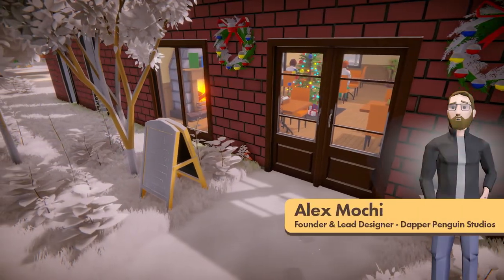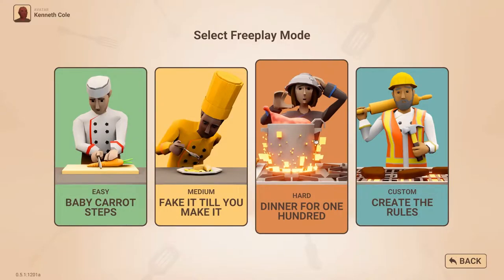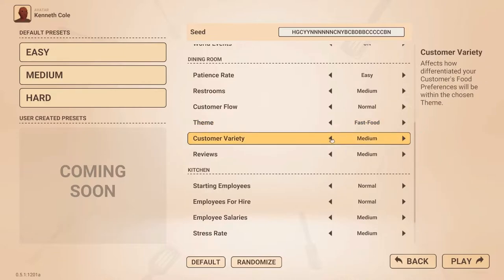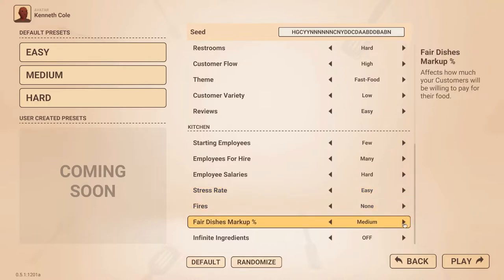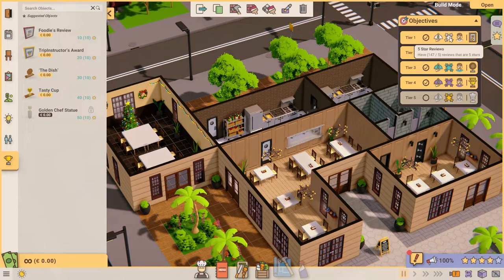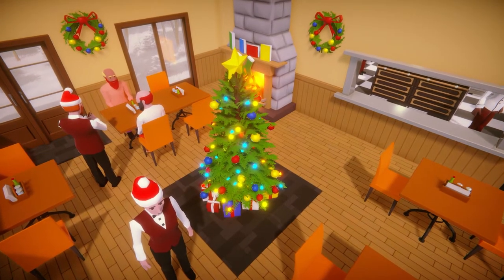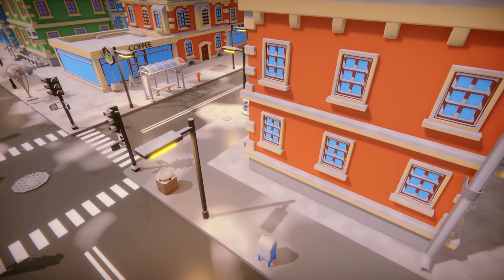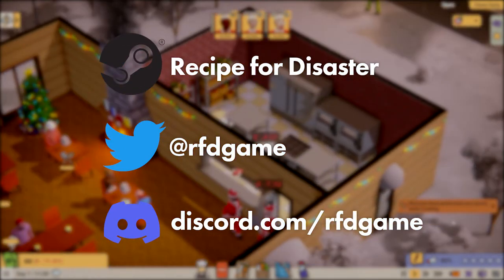Recipe for Disaster | Freeplay & Festive Update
Recipe for Disaster is available to play on PC now!

About Us
About Kasedo Games
Kasedo Games is the 'digital first' - Division of Kalypso Media. The Kasedo Games label is committed to publishing high-quality games, developed by handpicked and highly talented Indie developers. Titles published under the Kasedo label include: 'City of Gangsters, 'Filament', 'Warhammer 40,000: Mechanicus', 'Rise of Industry', 'Project Highrise' and ‘Crowntakers’.